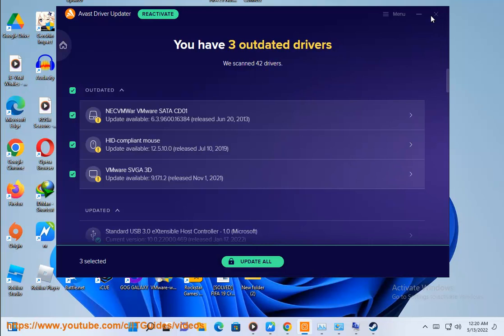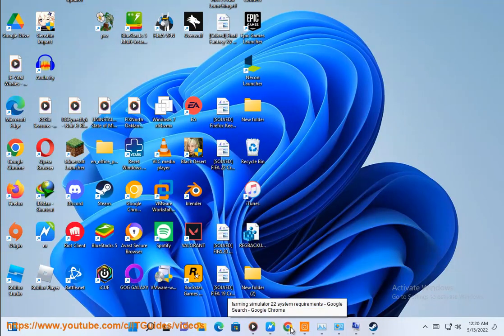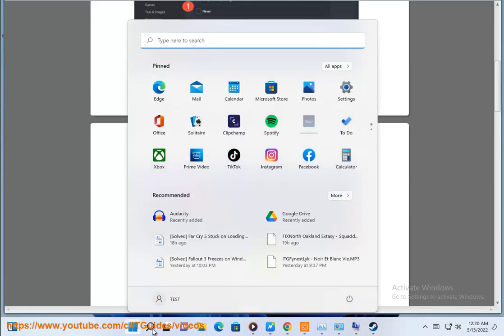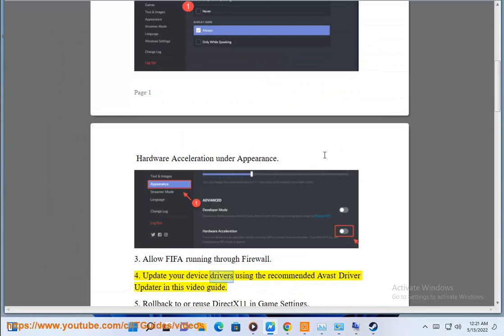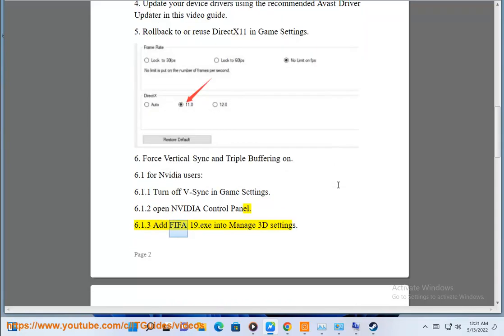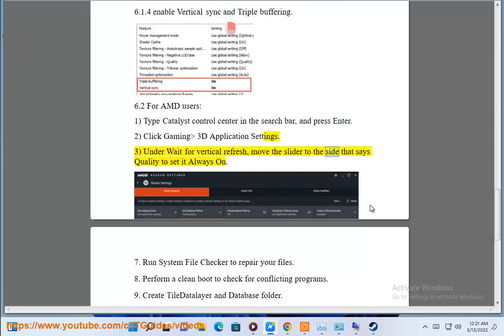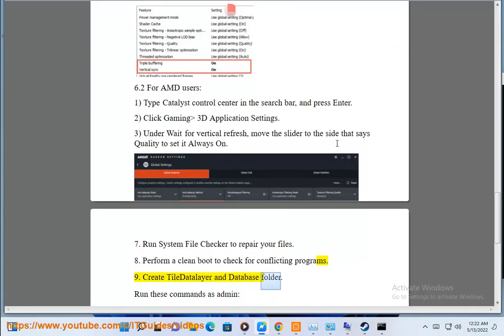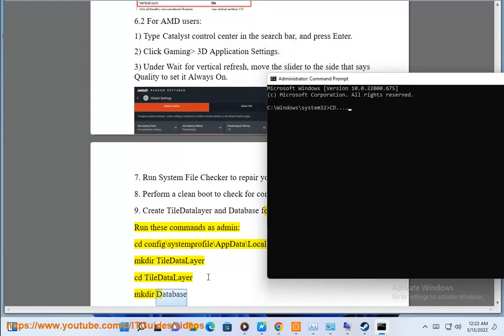Fix FIFA 19 Crashing on Windows PC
Here's how to Fix FIFA 19 Crashing on Windows PC. Run Avast Driver Updater@ to keep all your device drivers up-to-date effectively.